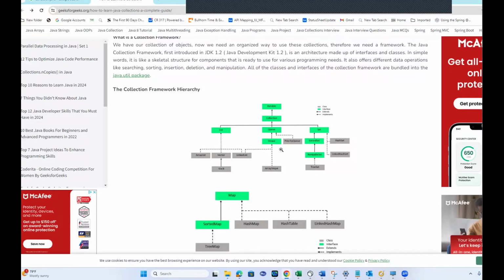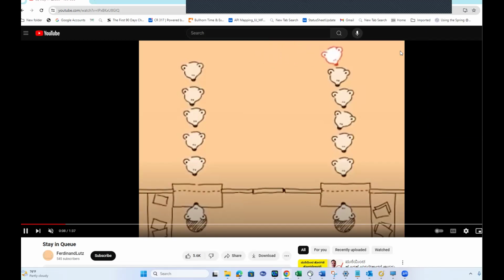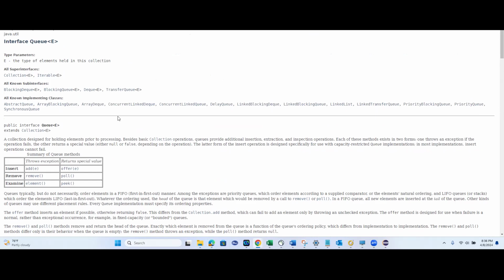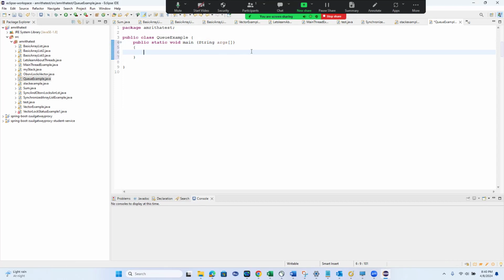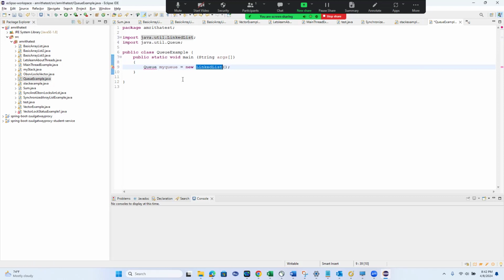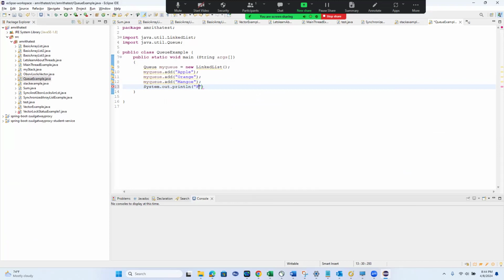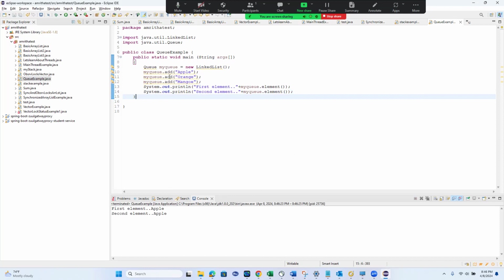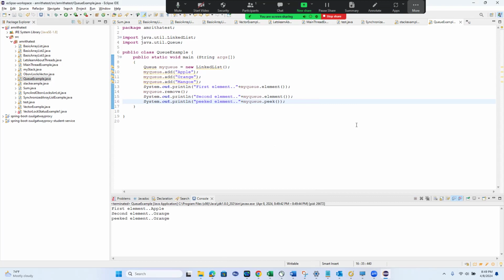Collection Hierarchy and First Java collection (episode-9)